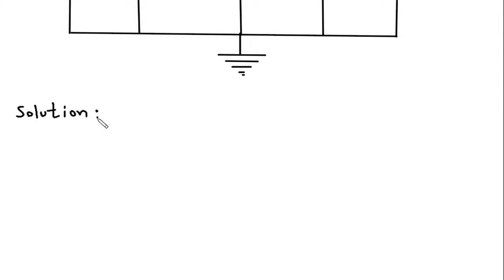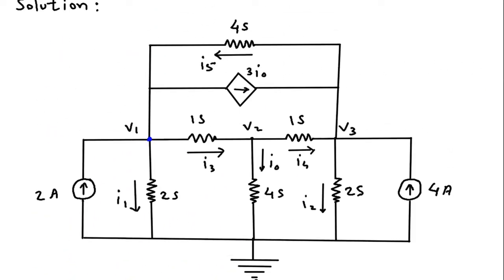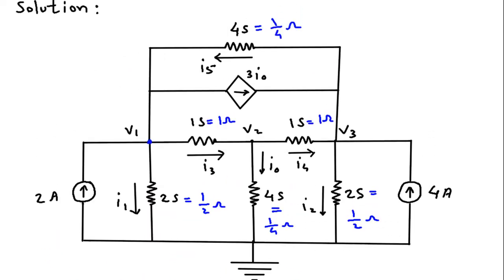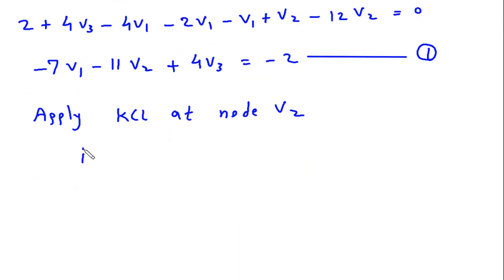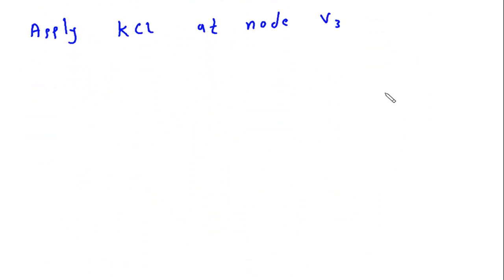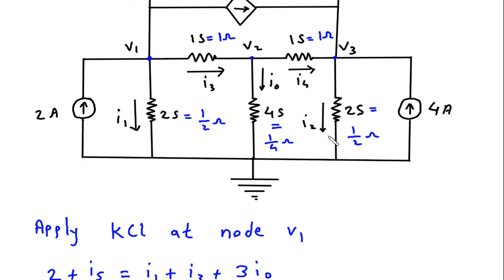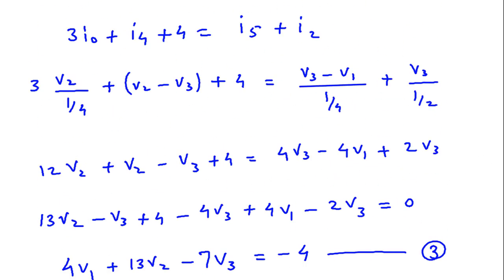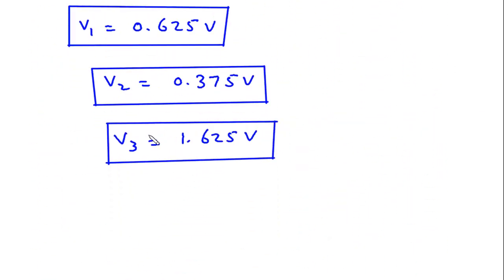Nodal Analysis with Current Controlled Current Source (CCCS) | Electrical Engineering